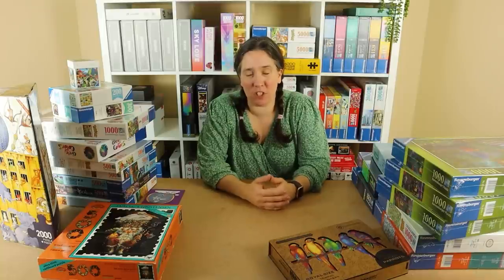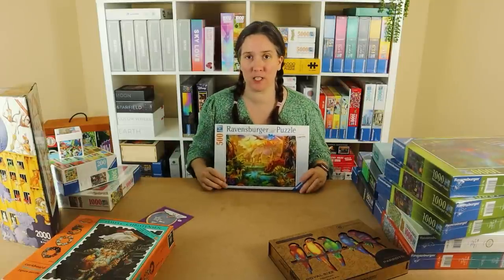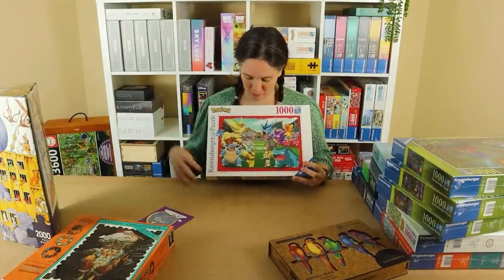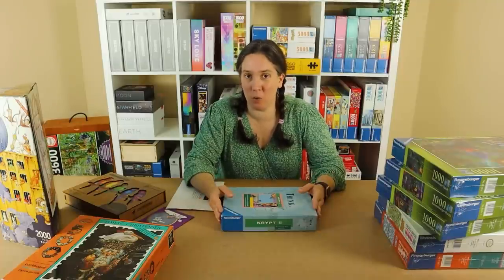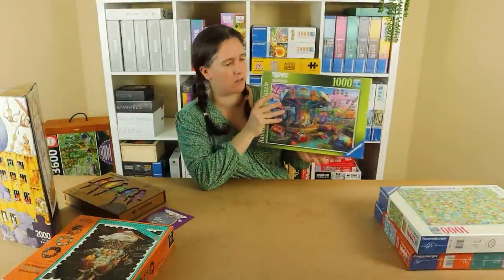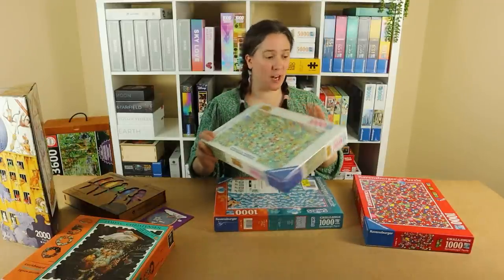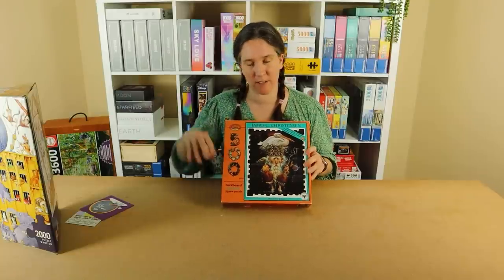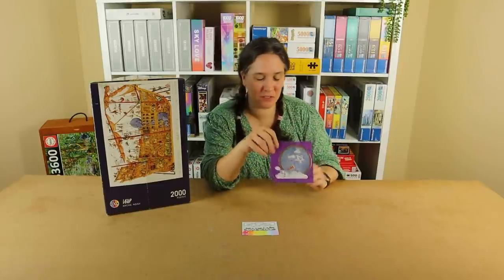EPIC puzzle haul! Including one BIG surprise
This one is a puzzle haul of EPIC proportions!

Circle of Colors: Ocean
Minu’s Pond of Daydreams
An Evening in Pisa
Puffinry
Yozakura
Land of the Dinosaurs
Puzzle Moment: Llama
Puzzle Moment: Mix Tape
Puzzle Moment: Flowers in New York
Pokemon Showdown
Metallic Mint Krypt
Neon Green Krypt
Universe Glow Krypt
Think Krypt I, II and III - Ravensburger
Colorful Spiral Krypt - 654 pieces - Ravensburger
Abandoned: Hotel Vacancy
US link: Not available
Abandoned: Forgotten Arcade
Abandoned: Gloomy Carnival
Abandoned: Tattered Toy Store
UK link: Not available
Abandoned: Decaying Diner
Abandoned: Deserted Department Store
Abandoned: Lost Empire
Lost Places: Palace
Lost Places: Oak Spiral
Lost Places: Mad House
Challenge: Super Mario Bros
Challenge: Animal Crossing
Challenge: The Smurfs
Challenge: Pac Man - 1000 pieces - Ravensburger
Challenge: Star Wars - 1000 pieces - Ravensburger
Challenge: Looney Tunes - 1000 pieces - Ravensburger
Challenge: Gelini - 1000 pieces - Ravensburger
Playful Parrots wooden puzzle - 620 pieces - Unidragon
The Pelican King cork board puzzle - 500 pieces - Ceaco
Noah’s Ark - 2000 pieces - Heye
The Kiss - 6000 pieces - Clementoni
Visionaria - 13200 pieces - Clementoni
Disney Orchestra - 13200 pieces - Clementoni
Disney Memorable Moments - 40320 pieces - Ravensburger
Disney through the years - 40320 pieces - Ravensburger